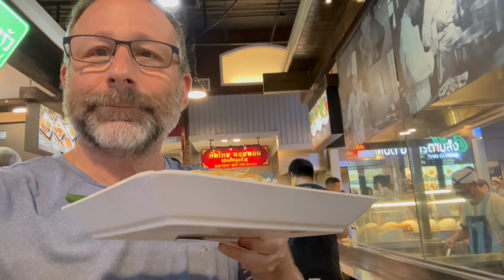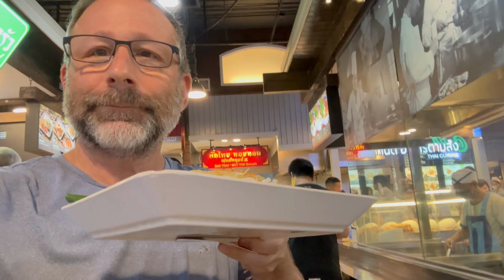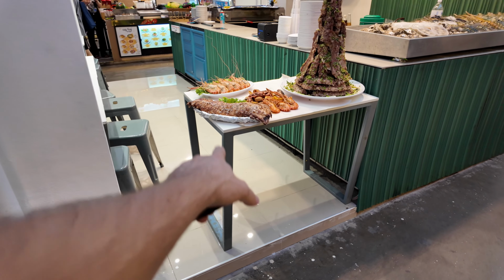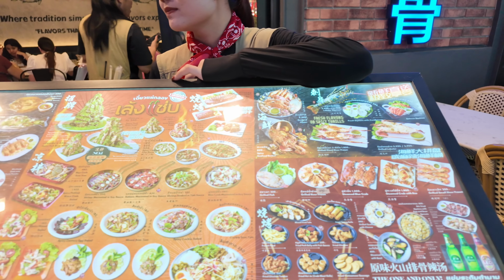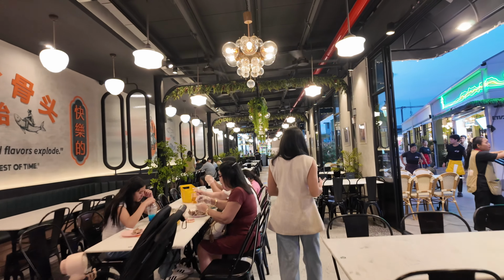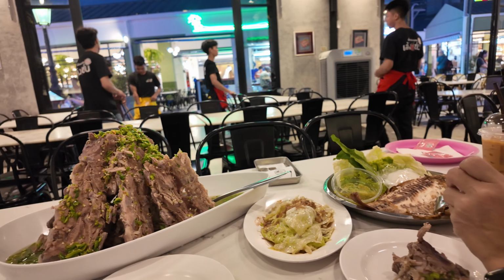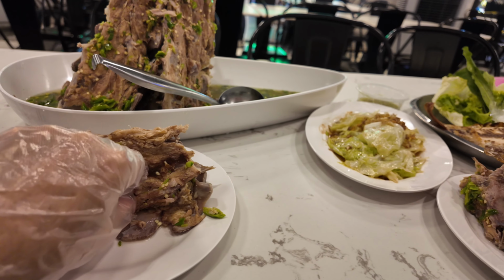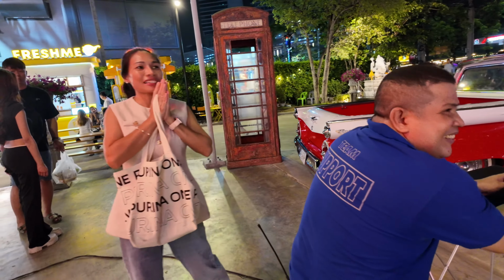Bangkok Night Market is the SAME SAME but DIFFERENT!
In this Video we head over to Jodd Fairs Market.  Not the one I had been to and filmed videos at, a different one.  Who knew there was 2?  Anyways we proceeded to get out chow down on.  Markets in Thailand are one of the best ways to enjoy a meal!

A F F I L I A T E S:
I may receive points, miles, discounts or cash consideration from the entities listed in this profile.
ACCOMMODATIONS:
Are you traveling soon?  Try our AGODA link to get special discounts on hotels:
HEALTH AND LIFE INSURANCE FOR THAILAND:
Thaiinsured.com
AIA Agent Warunee W

Like food?  Take a look at Greeny Eats on instagram